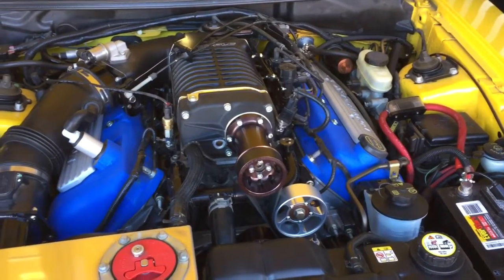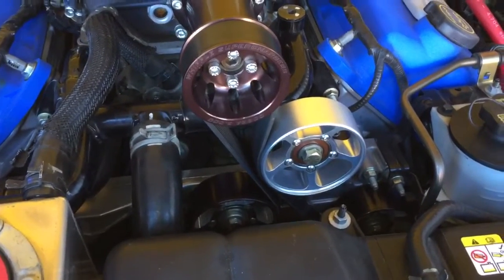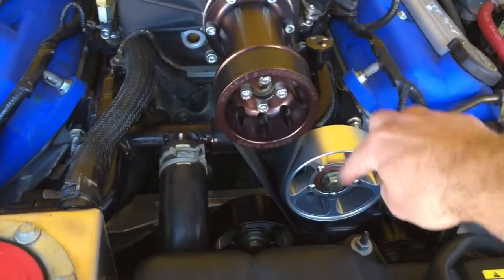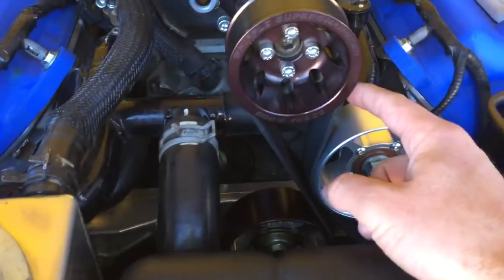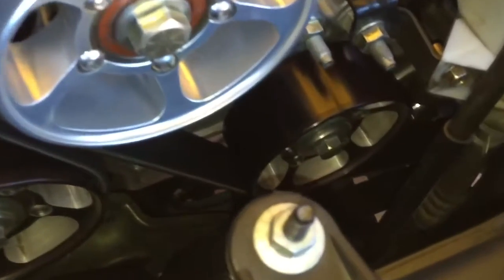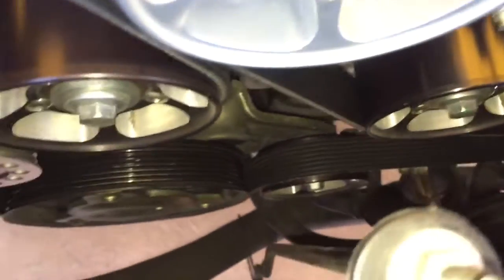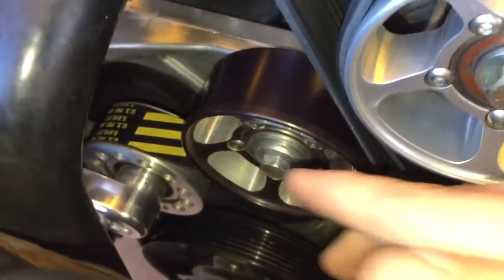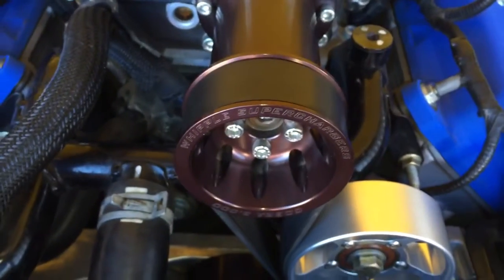2003-2004 Cobra Supercharger belt routing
This video shows how to route the outer belt for the supercharger, crank pulley, alternator, and idlers. The inner belt runs the water pump, power steering, A/C.